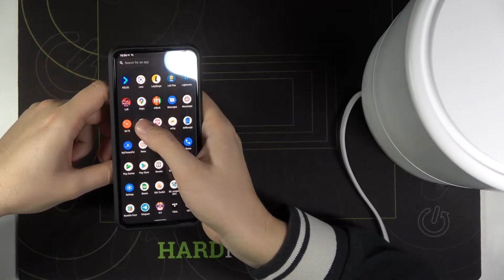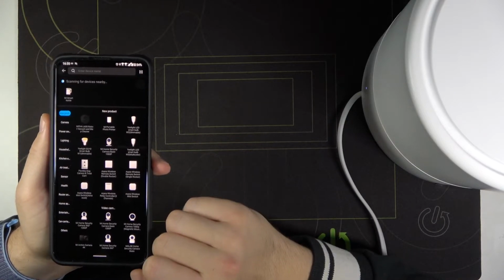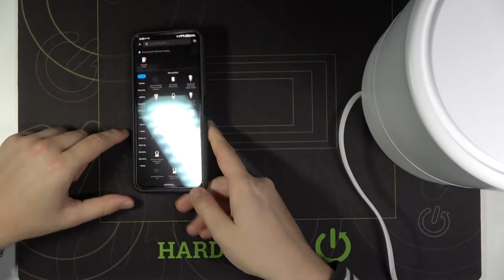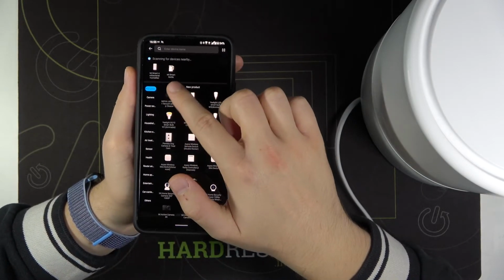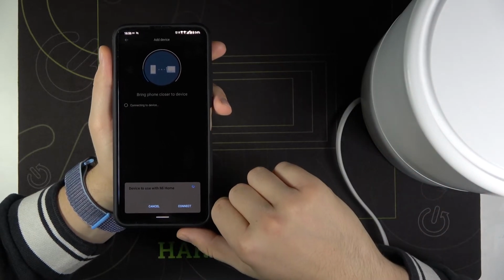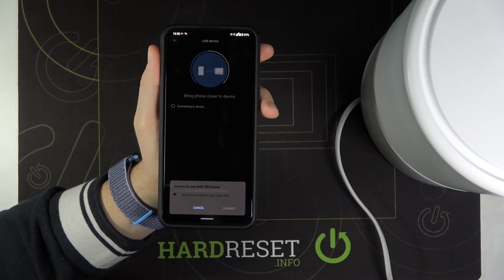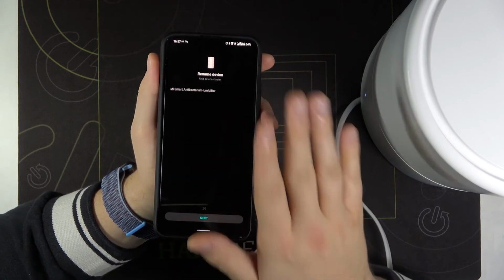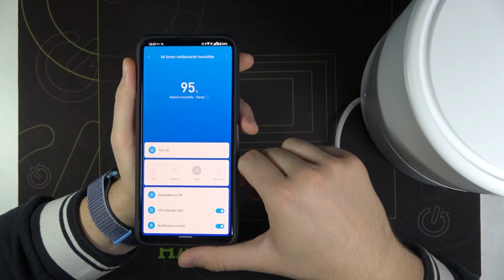How to Add XIAOMI Mi Smart Antibacterial Humidifier to the Xiaomi Mi Home App Using Android Phone?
This video is a perfect video explanation of how to link the XIAOMI Mi Smart Antibacterial Humidifier with your smartphone. You will need to use a Xiaomi Mi Home app and follow all the steps shown in this video. Add XIAOMI Mi Smart Antibacterial Humidifier to the Mi Home app to use all the features and options.
How to add XIAOMI Mi Smart Antibacterial Humidifier  to the app? How to add devices in Xiaomi Mi Home app? How to connect XIAOMI Mi Smart Antibacterial Humidifier in Home app? How to link XIAOMI Mi Smart Antibacterial Humidifier with smartphone? How to use smartphone to manage XIAOMI Mi Smart Antibacterial Humidifier?